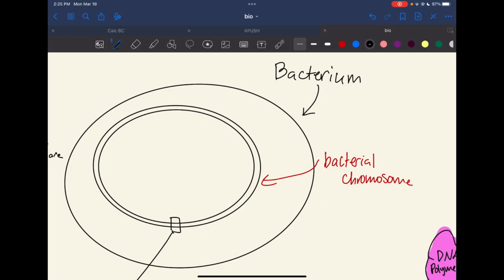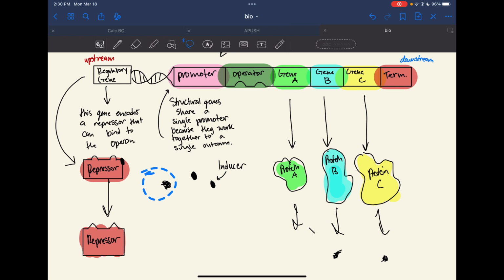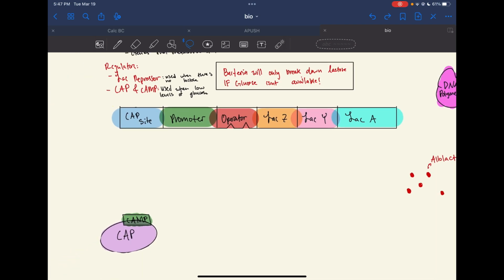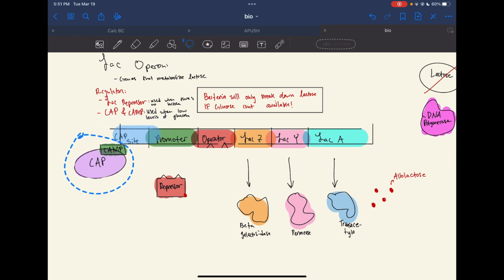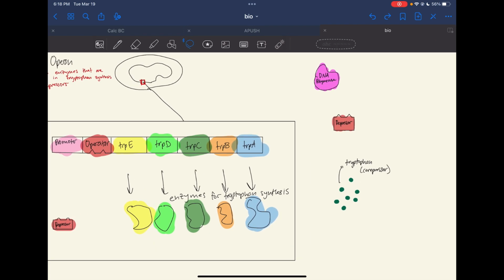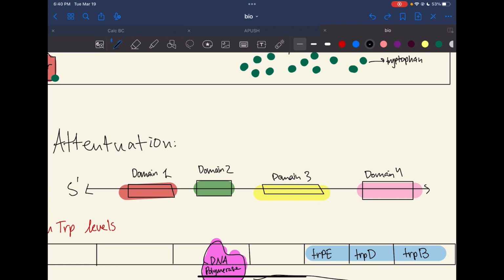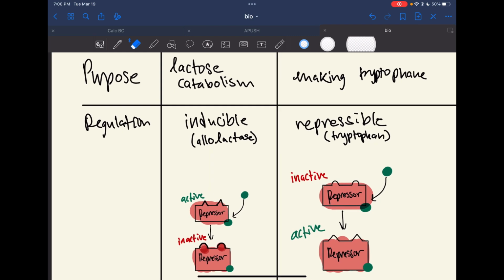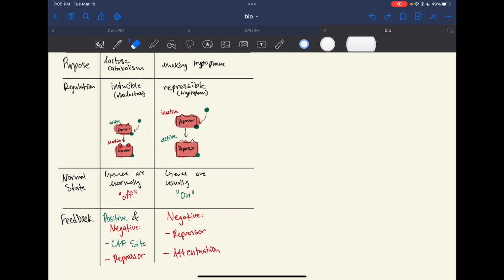Trp & Lac Operon